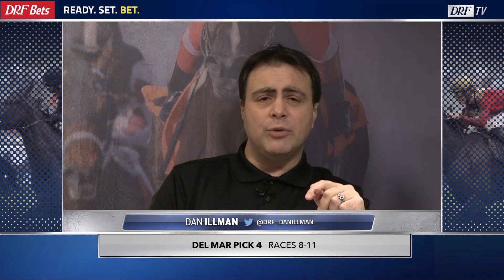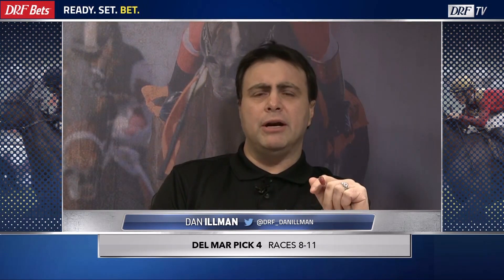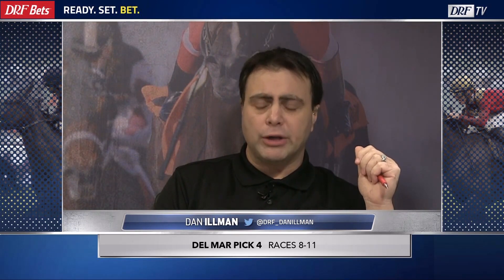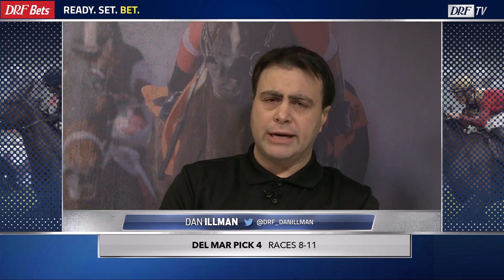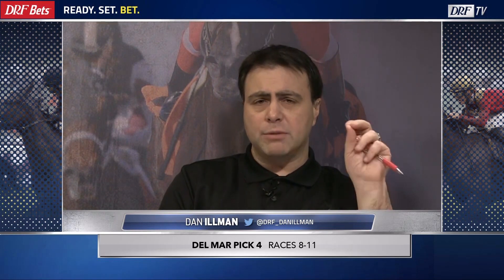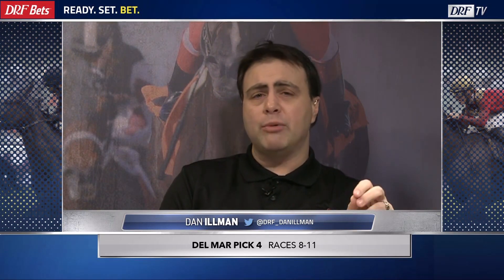Del Mar Pick 4 - Races 8-11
Here's Dan Illman with a pick 4 from Del Mar this Saturday on DRFTV.